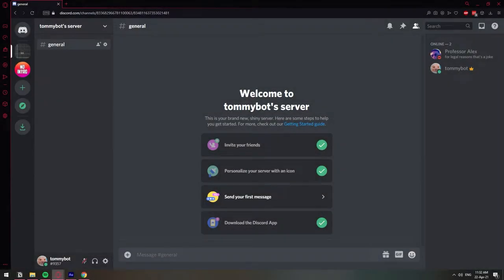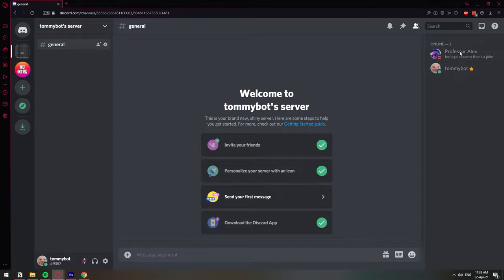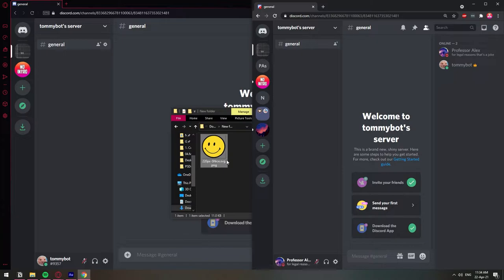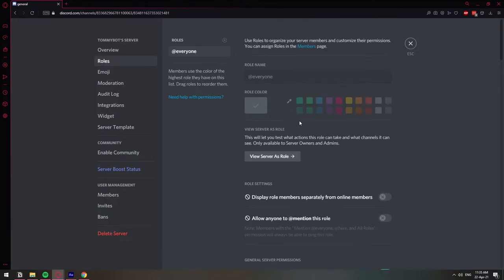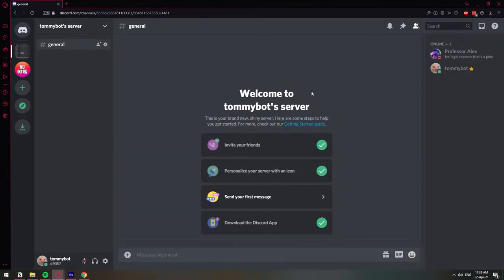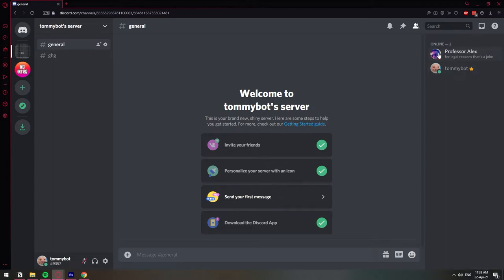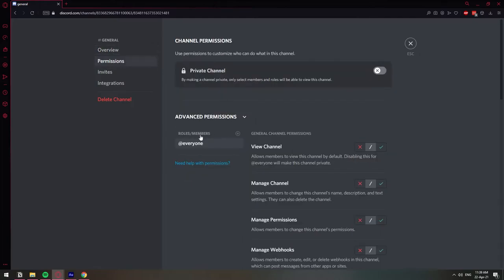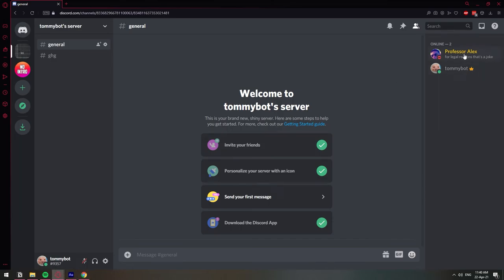How to Block Sending Images on Discord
In this video, I show you how you can prevent people from sending images and other files in your discord server.